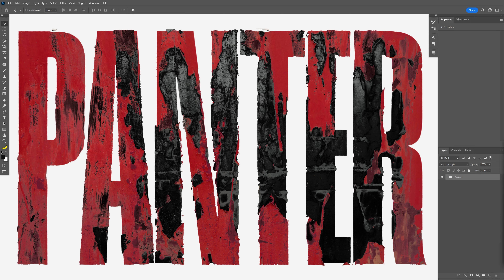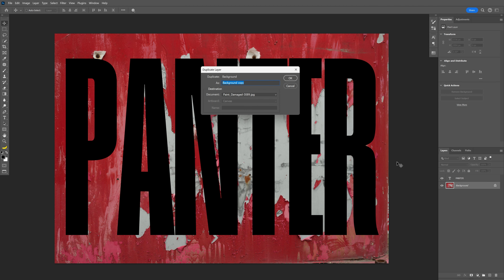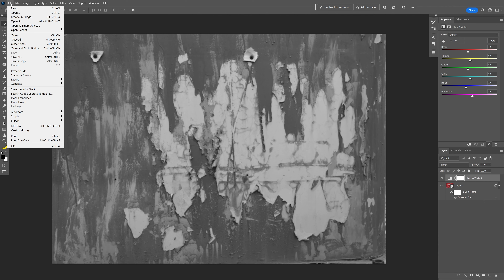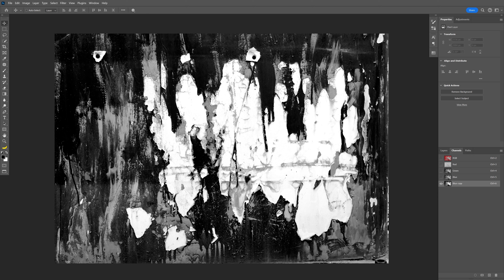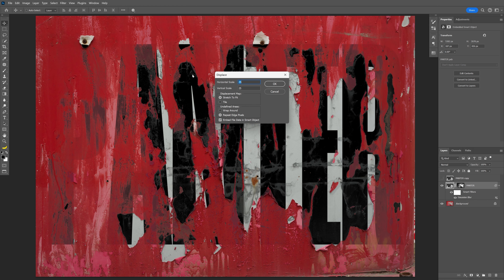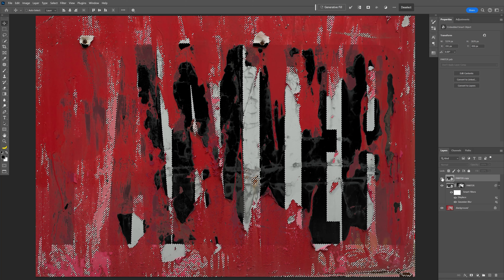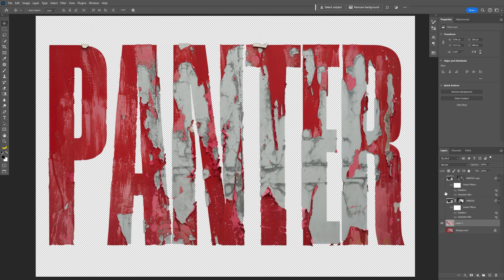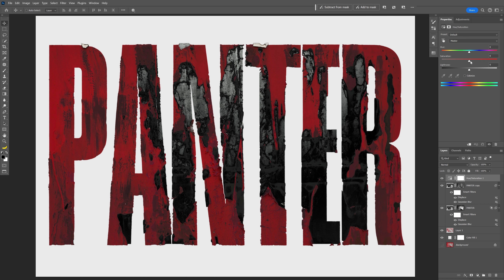Super Grunge Typo in Photoshop